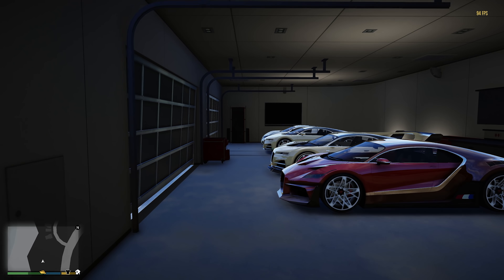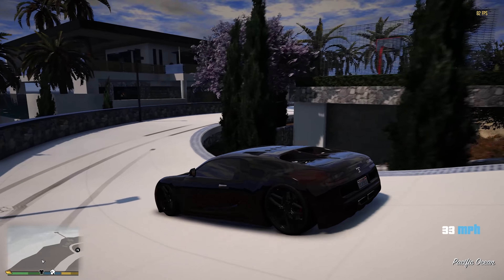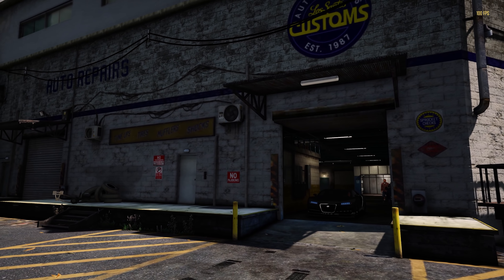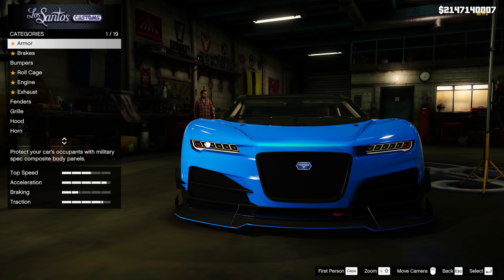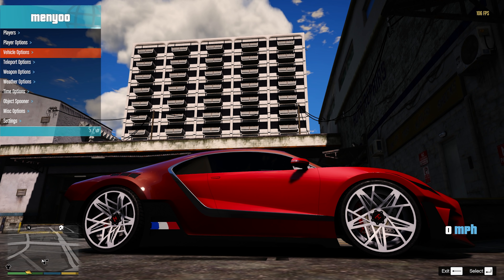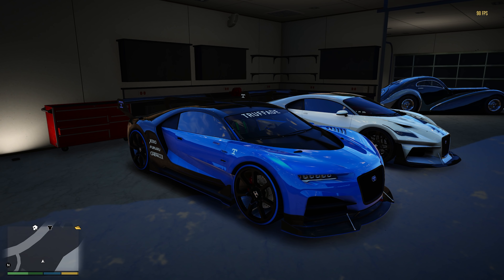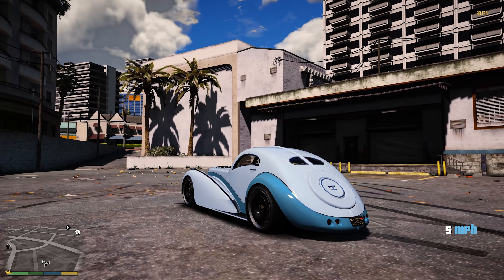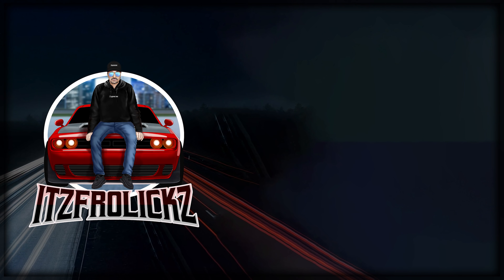Building a Bugatti Garage in GTA 5 | Ep.50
For ANY ISSUES Regarding Your Order Contact Digizani Support -